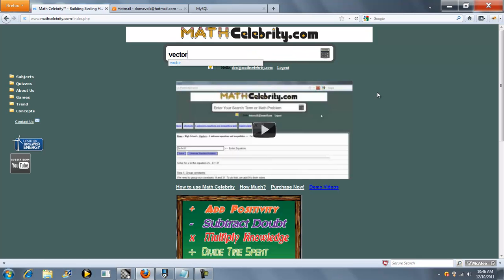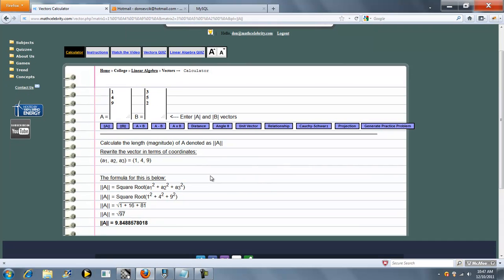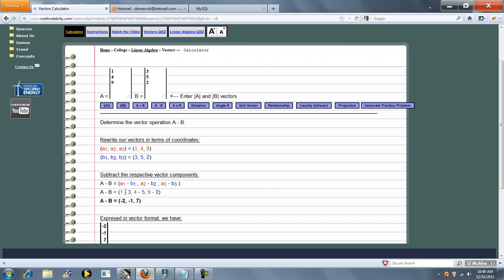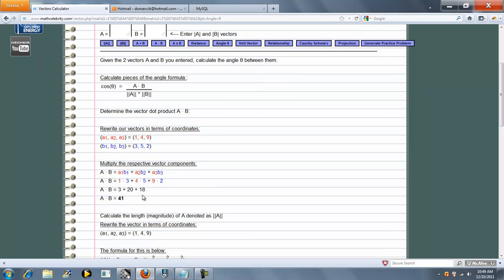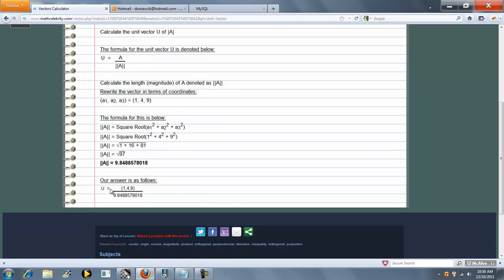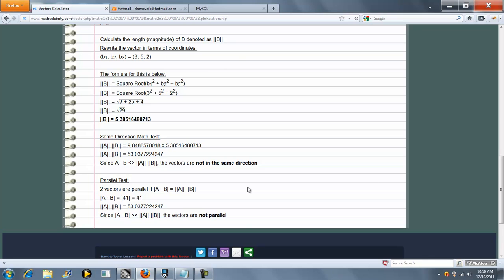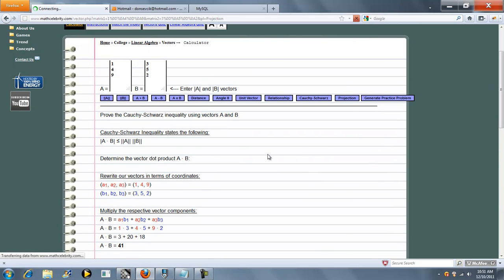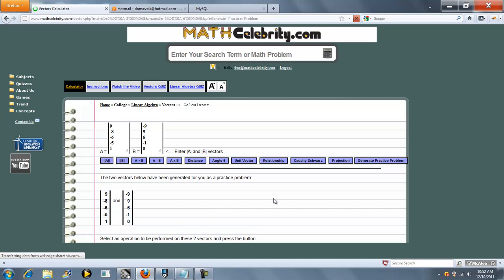Vector Calculator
Given two vector A and B, you can do the following:
* Length (magnitude) of A = ||A||
* Length (magnitude) of B = ||B||
* Sum of A and B = A + B (addition)
* Difference of A and B = A - B (subtraction)
* Dot Product of vectors A and B = A x B
* Distance between A and B = AB
* Angle between A and B = θ
* Unit Vector U of A.
* Determines the relationship between A and B to see if they are orthogonal (perpendicular), same direction, or parallel (includes parallel planes).
* Cauchy-Schwarz Inequality
* The orthogonal projection of A on to B, projBA and and the vector component of A orthogonal to B → A - projBA Get the tablet and products I use for math here: